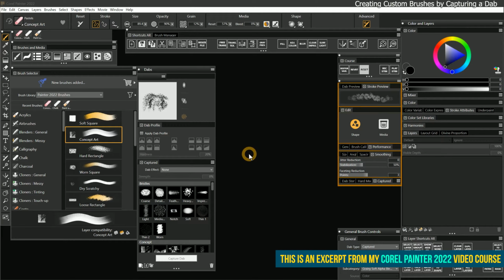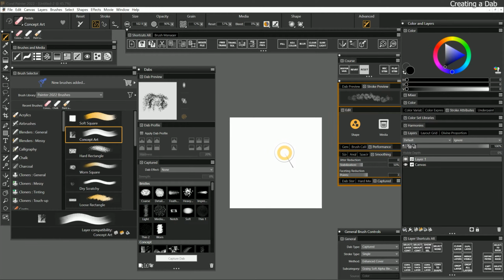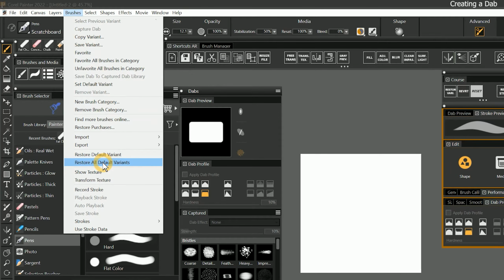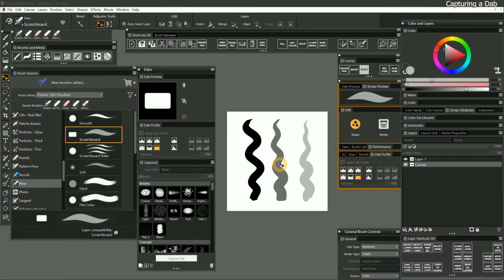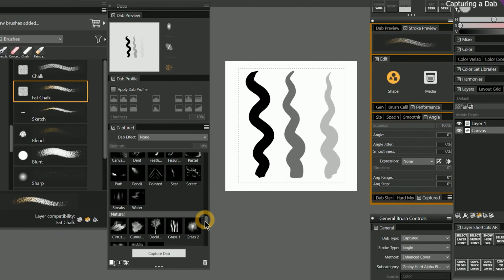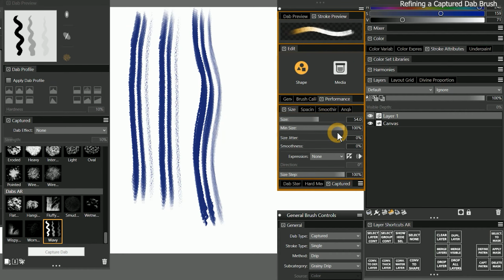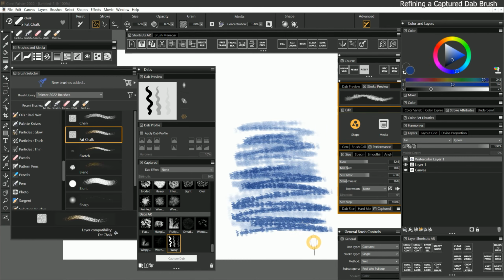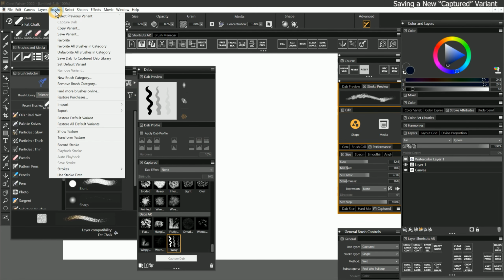How to Create Custom Brush Dabs - Corel Painter 2022 Tutorial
Learn how to create your own custom brush dabs using the Capture function in Corel Painter 2022.

00:00 - Creating Custom Brushes by Capturing a Dab
00:07 - Creating a Dab
02:21 - Capturing a Dab
03:27 - Refining a Captured Dab Brush
05:06 - Saving a New “Captured” Variant